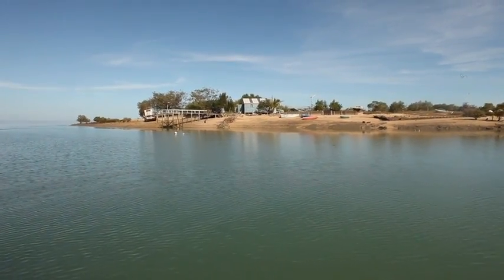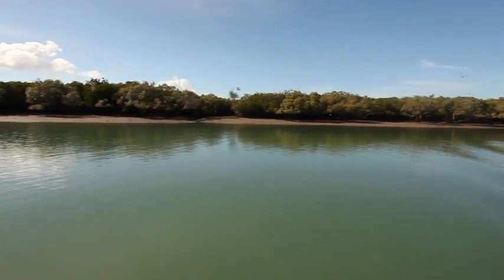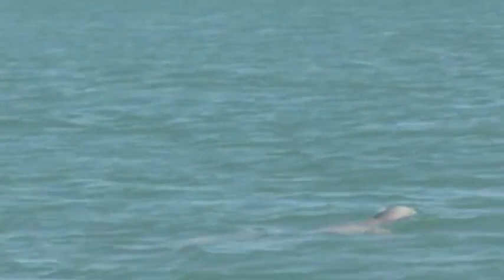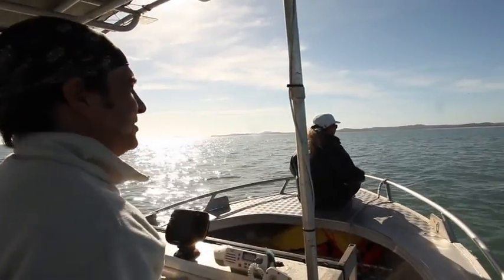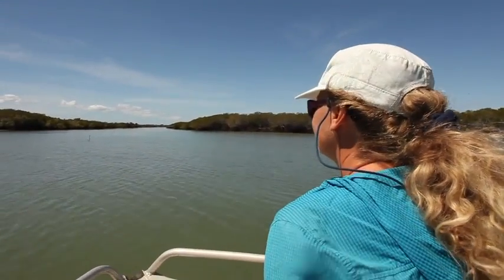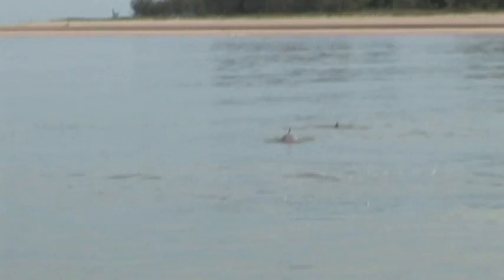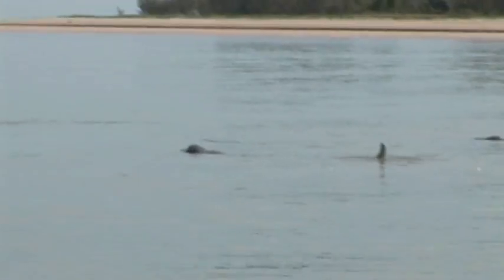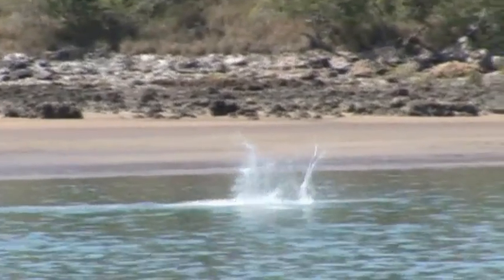SNUBFIN DOLPHIN FITZROY DELTA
KAFDA video presentation :

Interesting story set out on the beautiful Fitzroy Delta in Central Queensland with Dr Daniele Cagnazzi (Dolphin Researcher) who explains that the snubfin dolphins are potentially at risk if the coal port developments go ahead.

KAFDA has recently launched the national campaign to 'Protect Keppel Bay' by creating an awareness of the importance of the Fitzroy Delta and it's critical relationship to the Great Barrier Reef. We will keep you posted on our events around the country.

 PROTECT THE DELTA TO SAVE THE REEF